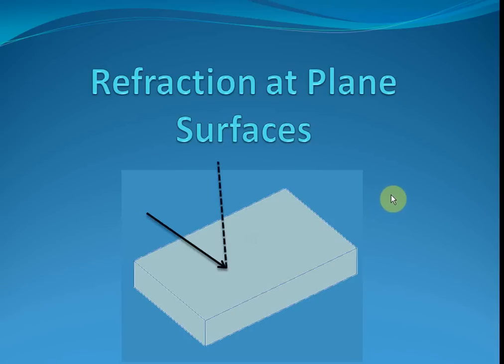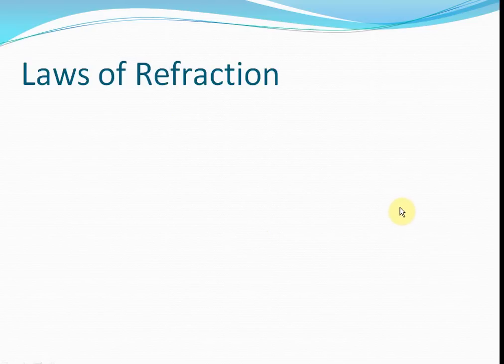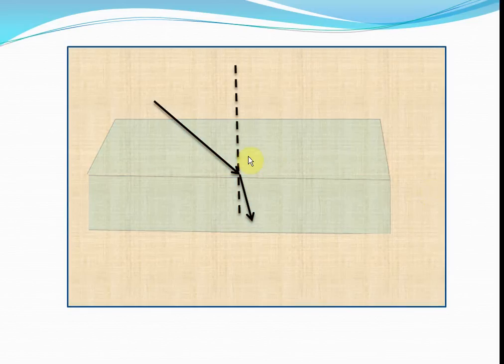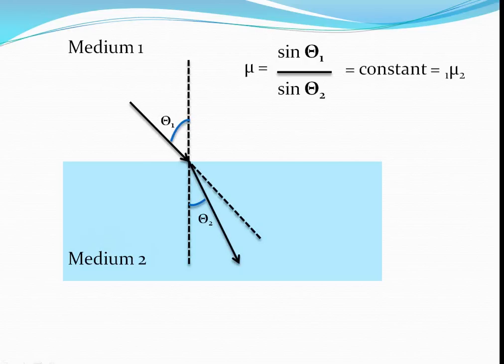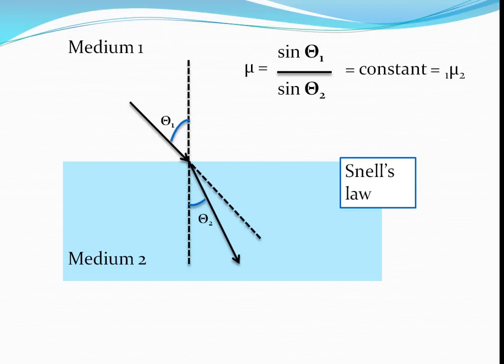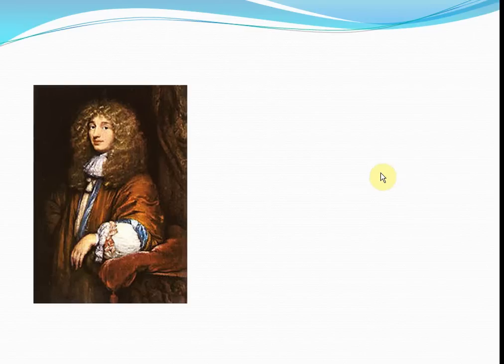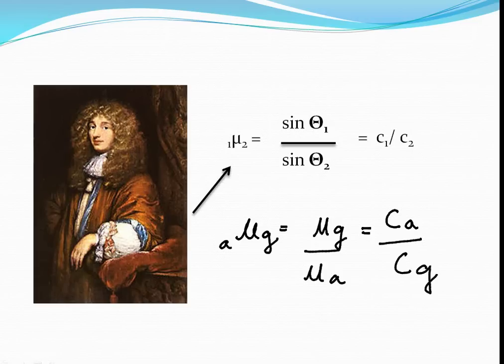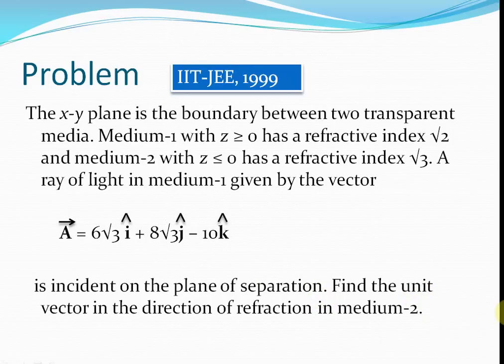Refraction At Plane Surfaces